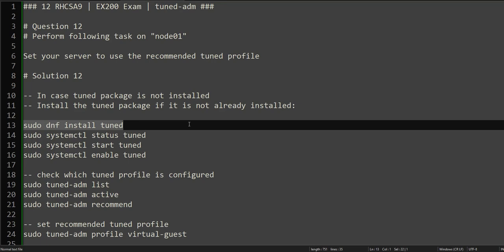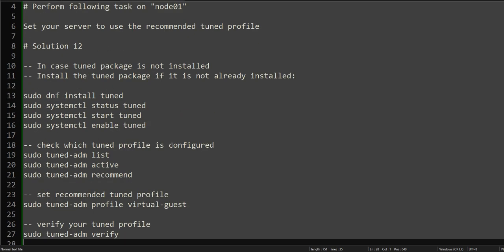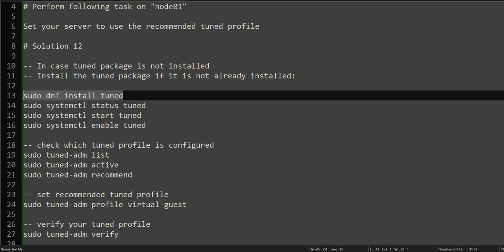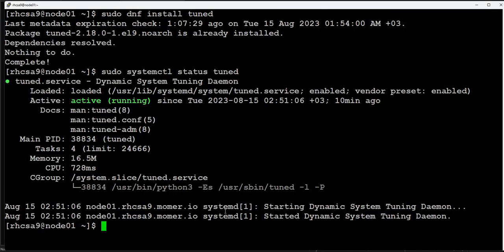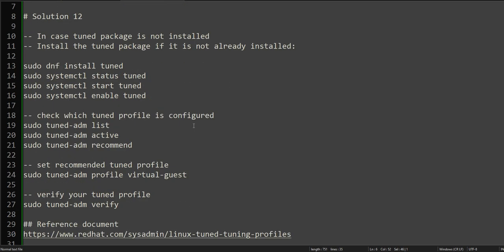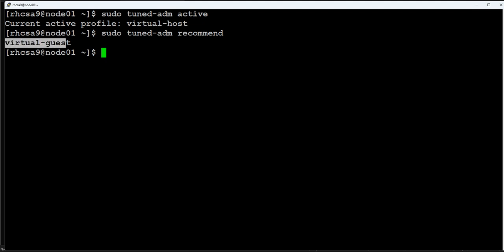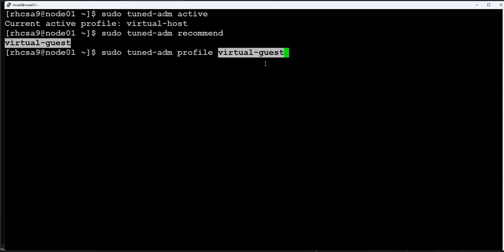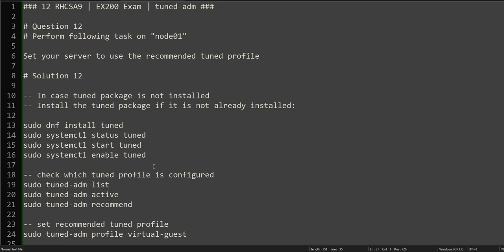12 RHCSA9 | EX200 Exam | tuned-adm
# Question 12
# Perform following task on "node01"

Set your server to use the recommended tuned profile

# Solution 12

-- In case tuned package is not installed
-- Install the tuned package if it is not already installed:

sudo dnf install tuned
sudo systemctl status tuned
sudo systemctl start tuned
sudo systemctl enable tuned

-- check which tuned profile is configured
sudo tuned-adm list
sudo tuned-adm active
sudo tuned-adm recommend

-- set recommended tuned profile
sudo tuned-adm profile virtual-guest

-- verify your tuned profile
sudo tuned-adm verify